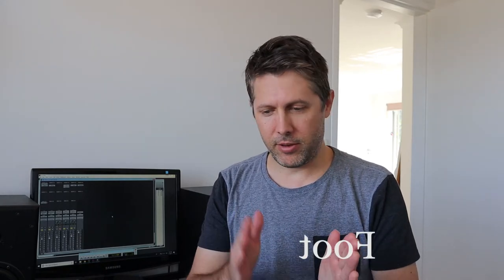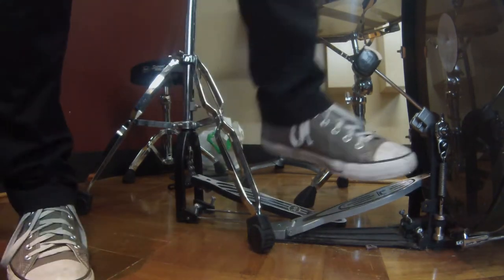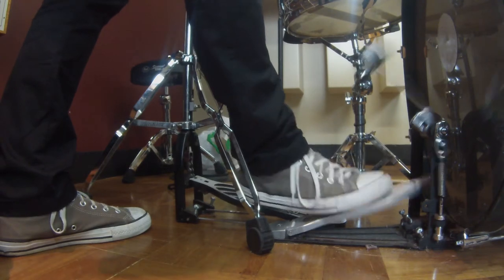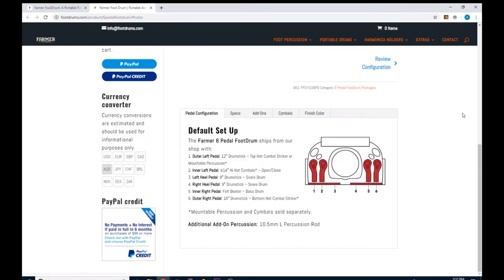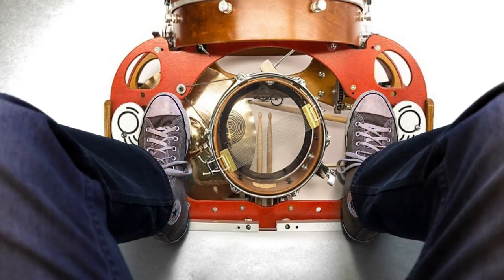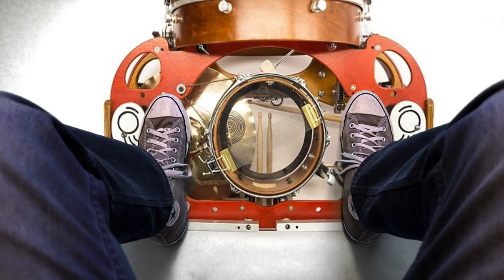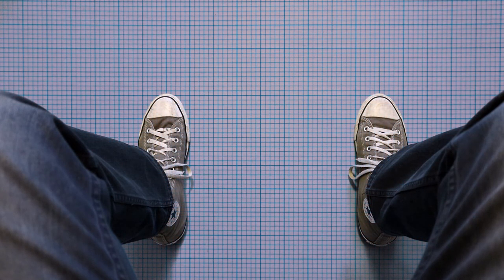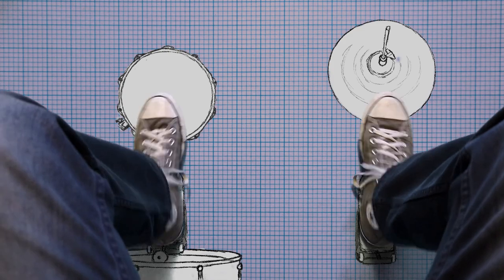Building a Foot Drum Kit - Part 1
This is the story of how I built my own custom foot drum kit.

Original video (3012 views) and associated comments can be found

YOUTUBING GEAR
Lapel Mic (Rode Smartlav)
Lapel Mic extension cable
Lapel Mic Camera Adapter
Camera (Canon M50)
Tripod (Slik)
Video Lighting (Neewer)
Back Light (ESDDI)
Coloured LED Lights (LAOFAS)
Graphics Tablet (Wacom)

MUSIC GEAR
Guitar Picks (Jim Dunlop 1.0mm)
Thumb Picks (Dunlop Large, but I file them down)
Electric Strings (Elixur 11-49)
Acoustic Strings (Elixur 12-54)
Low Volume Cymbals (Zildjian)
Portable Recording Interface (Focusrite)
Studio Recording Interface (Current Version by RME)
External Preamp (Focusrite)
Studio Monitors (Dynaudio)
Guitar Wall Hangers (Hercules)
Large Diaphram Mic (AKG 414XLII)
Small Diaphram Mic (AKG C451B)
Small Diaphram Mic (Rode M5)
Kick Mic (Shure Beta 52)
Dynamic Mic (Shure SM57)